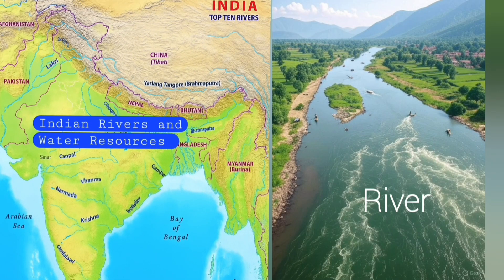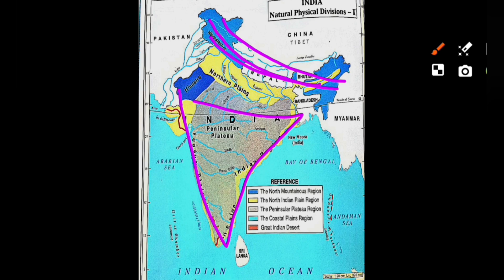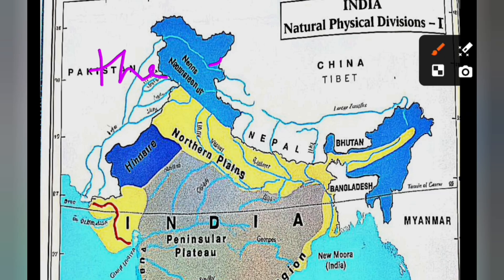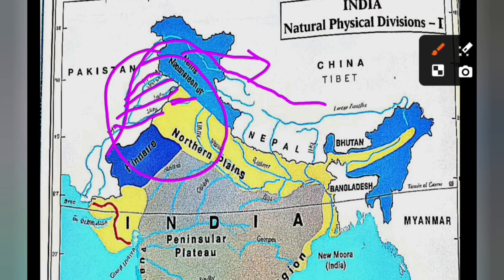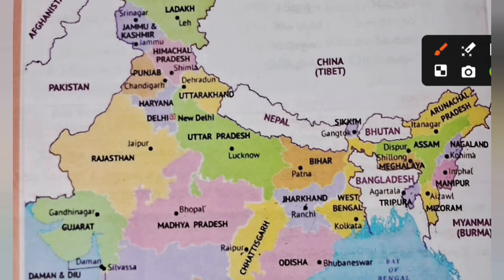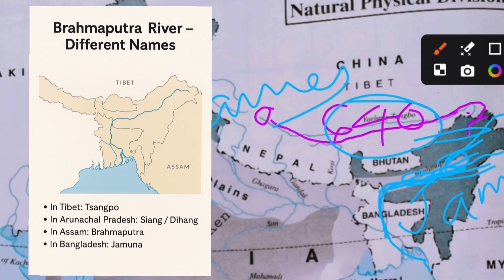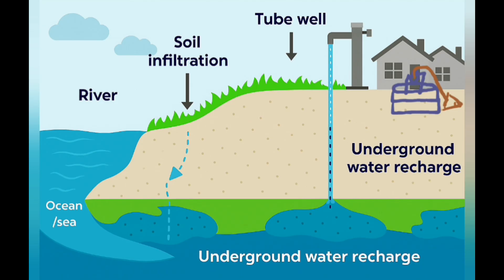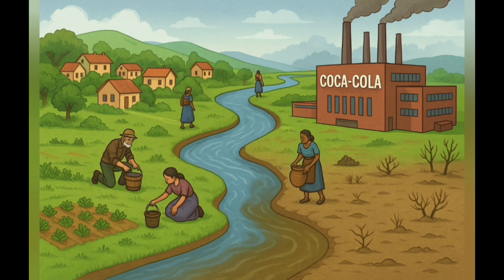Indian Rivers and Water Resources 10th social 5th topic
images: chatgpt, grock